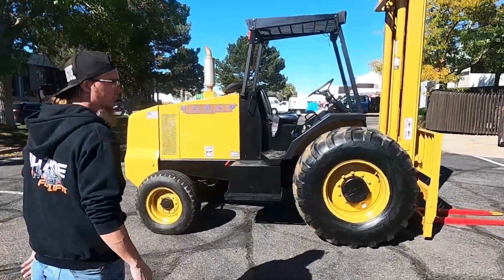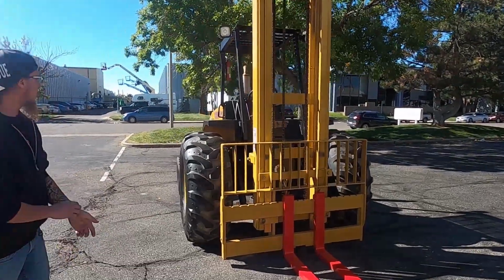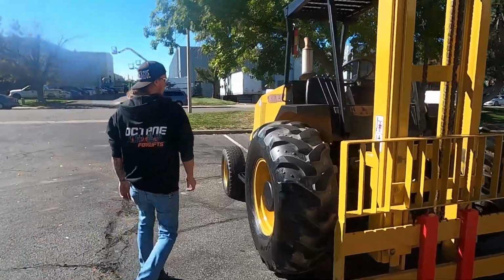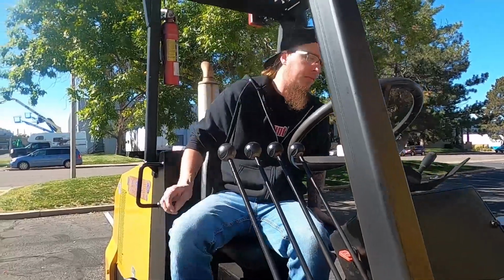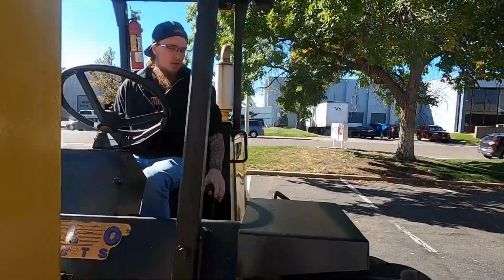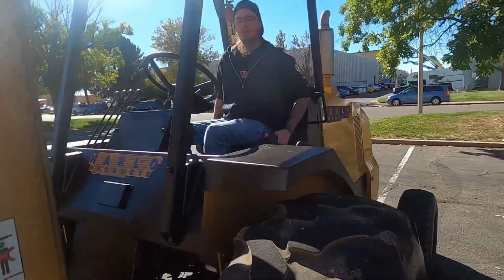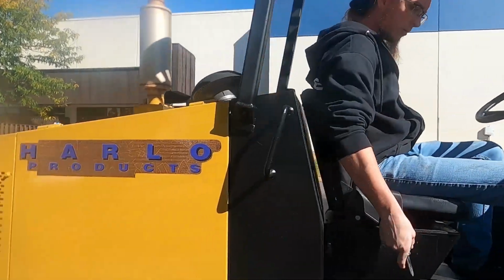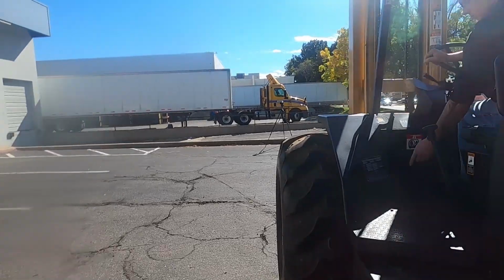HARLO HP6500 6,500lb Diesel #2255 - Rough Terrain Lift for Sale